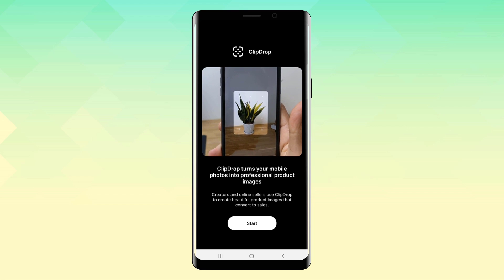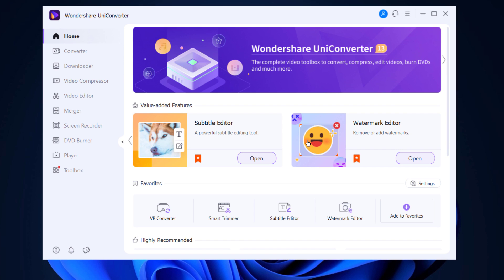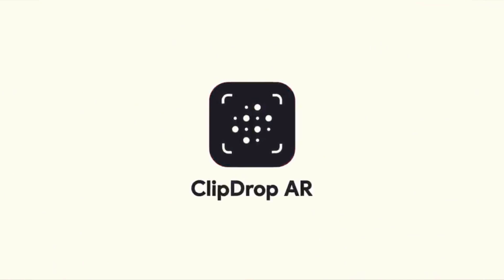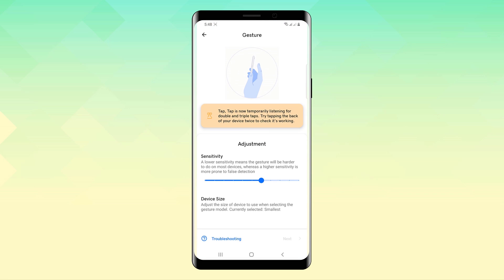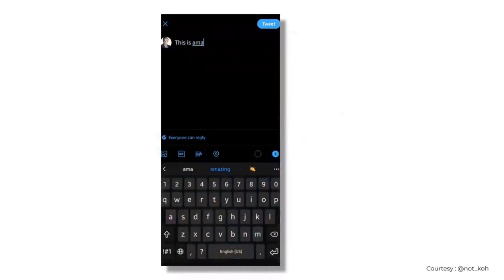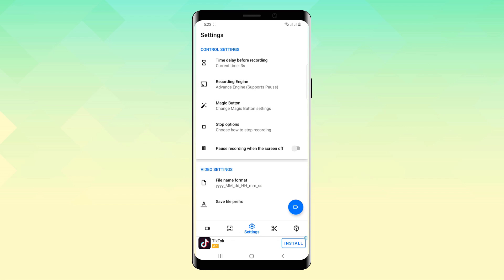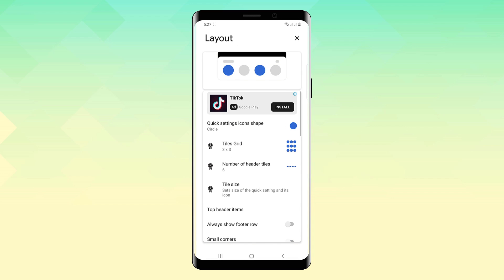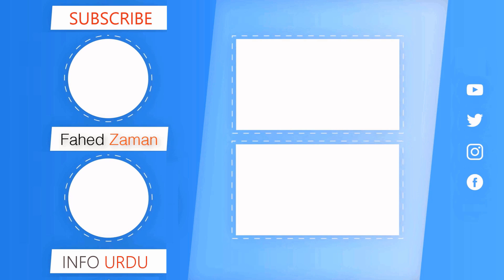Best Android apps 2021: Top 5 Must Have Android Apps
Super useful Apps for your Android Phone!